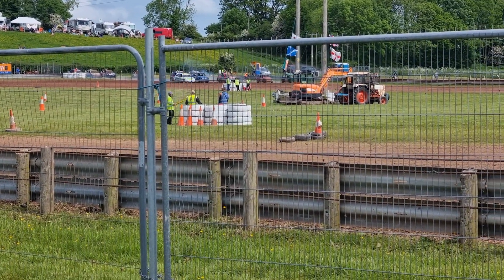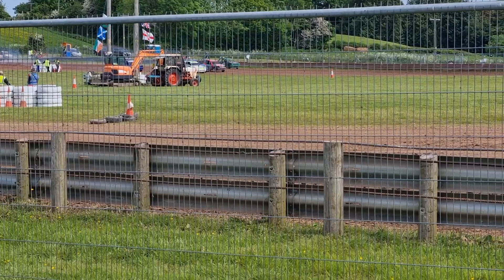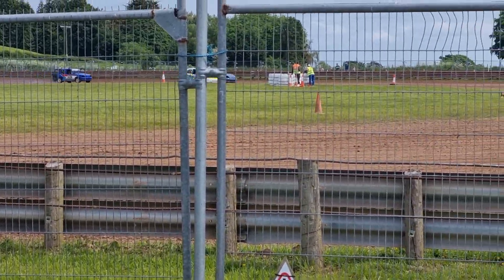Cwmdu day 2 28th May J Saloon 9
Cwmdu Autograss club dash for cash day 2 28th May 2023